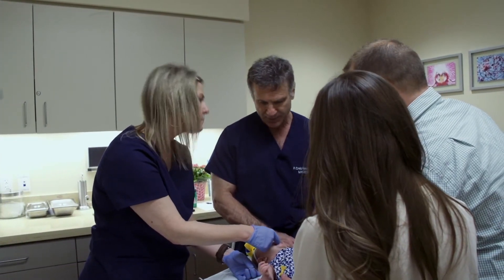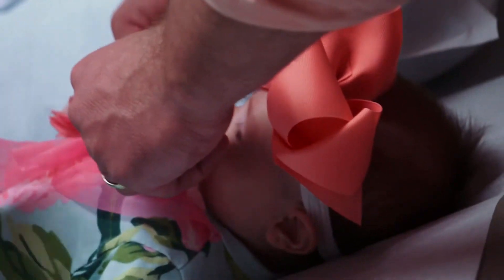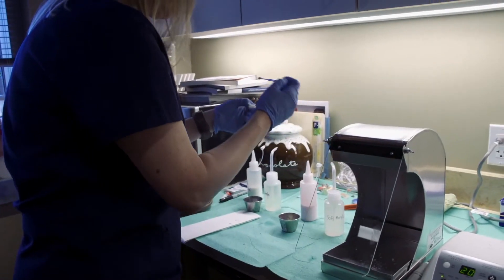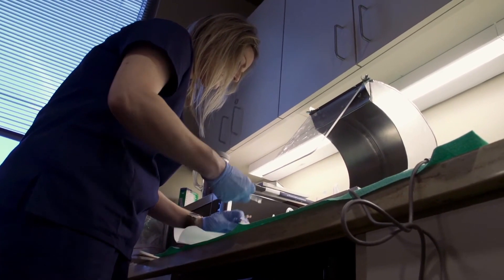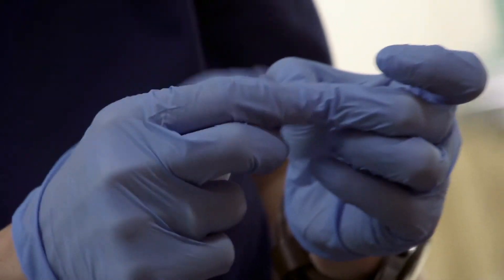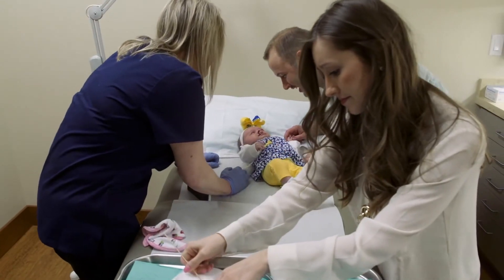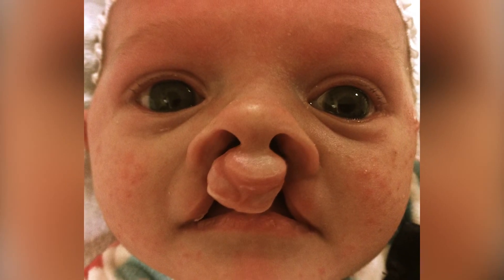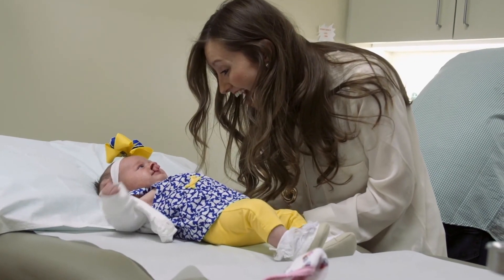Cleft Lip & Palate Repair: Hallie's Story Pt. 2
Watch as NAM Specialist Heather Early discusses her role in the repair of a cleft lip & palate with plastic surgeon Dr. Craig Hobar. The NAM device is an adjustable appliance that helps aid in repairing cleft lip & palates in babies so that surgery will be easier and deliver a better overall result.